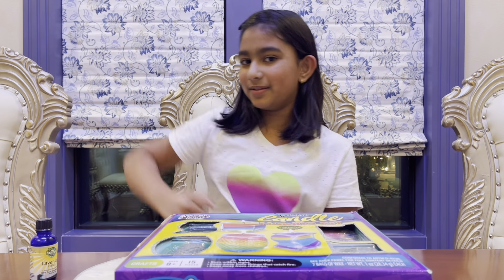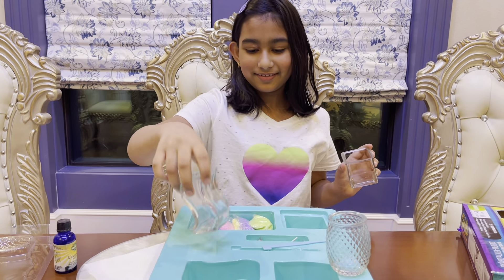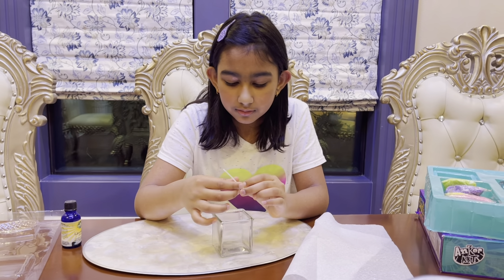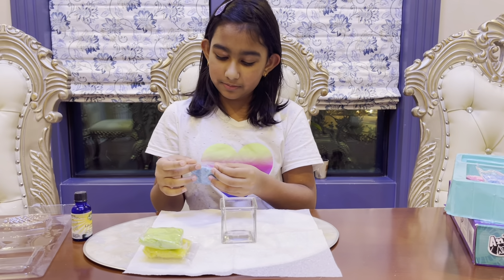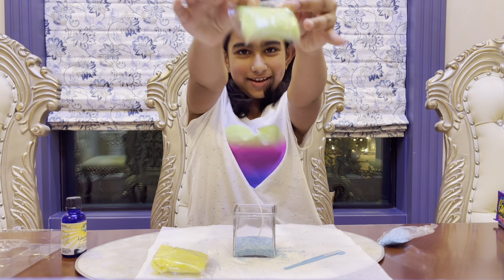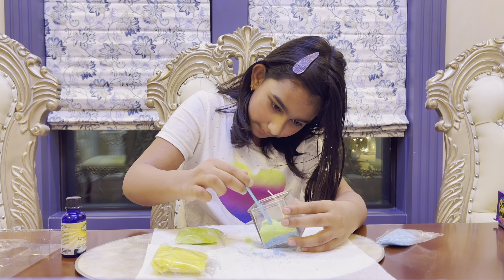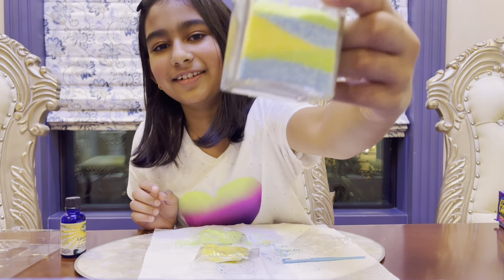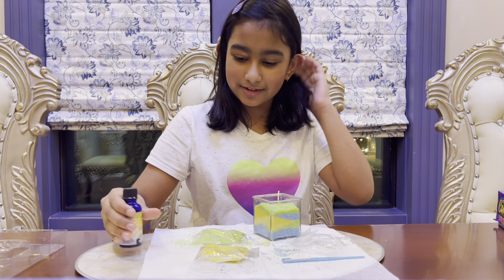Becoming a Chandler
Candles have been used for centuries for lighting and fragrance. Its a beautiful art and its fun to make your own candle. What is a candle? A candle is an ignitable wick embedded in wax, or another flammable solid substance such as tallow, that provides light, and in some cases, a fragrance. A candle can also provide heat or a method of keeping time. For a candle to burn, a heat source such as a naked flame from a match or lighter is used to light the candle's wick, which melts and vaporizes a small amount of the wax. Once vaporized, the fuel combines with oxygen in the atmosphere to ignite and form a constant flame. This flame provides sufficient heat to keep the candle burning. A person who makes candles is called a Chandler